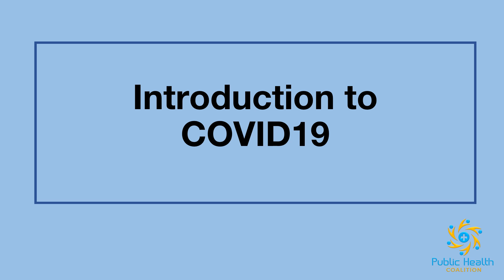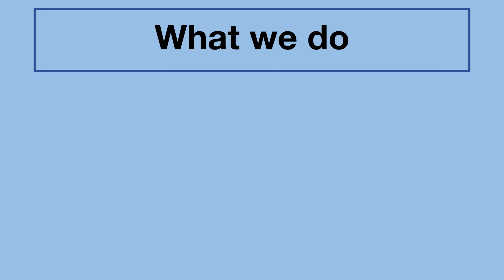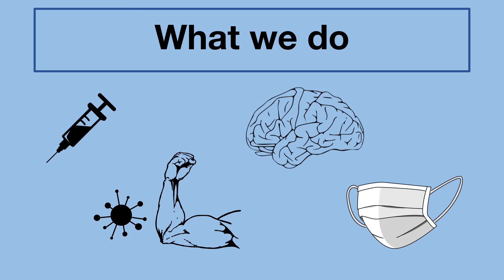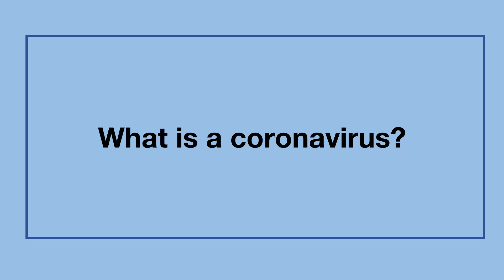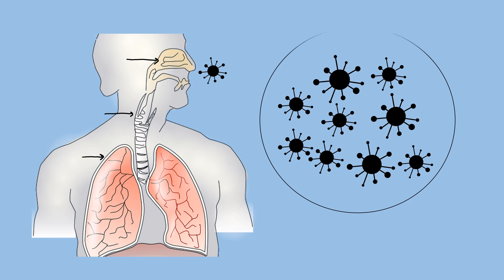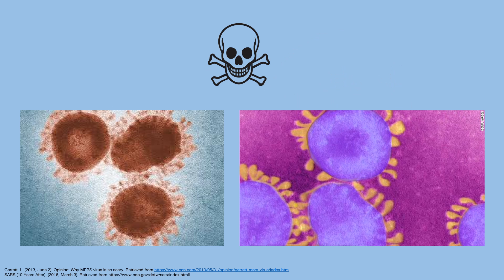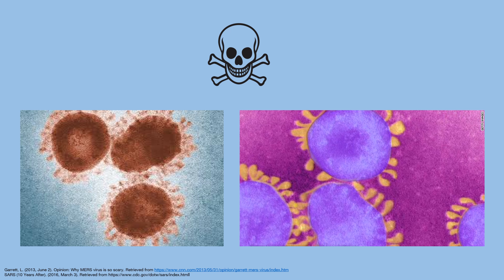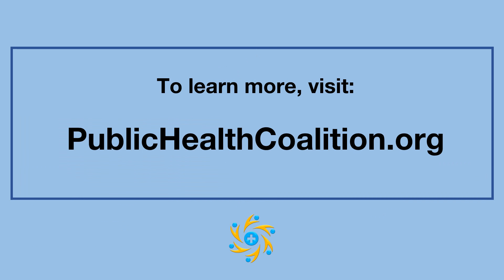Introduction to Coronavirus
This is a very brief introduction to Coronaviruses in our new COVID-19 series.

Information to make this video was obtained and collated from the following resources-
*Paules, Catharine I. “Coronavirus Infections-More Than Just the Common Cold.” JAMA, American Medical Association, 25 Feb. 2020,
Letko, Michael, et al. “Functional Assessment of Cell Entry and Receptor Usage for SARS-CoV-2 and Other Lineage B Betacoronaviruses.” Nature News, Nature Publishing Group, 24 Feb. 2020,

We are medical students and NOT qualified medical professionals. Please check with a qualified medical professional if you have health questions or concerns about COVID19 or go to the CDC for a comprehensive list of CDC warnings. Although we attempt to provide accurate and up-to-date information, no guarantee is made to that effect.

Please visit publichealthcoalition.org to use the MSCAN Interactive Map Tool